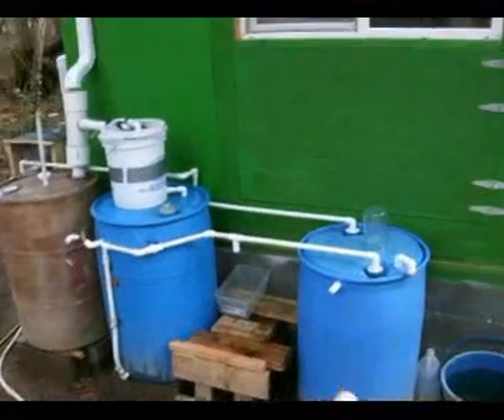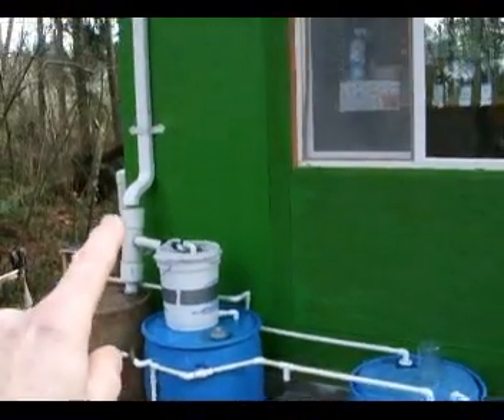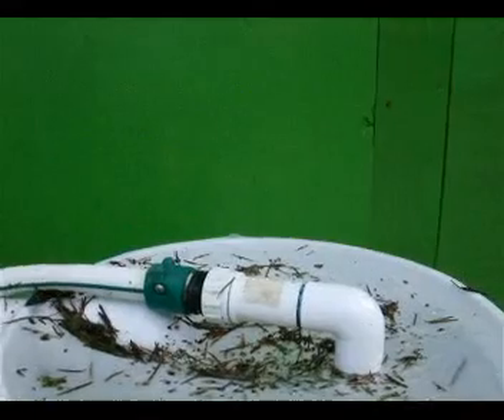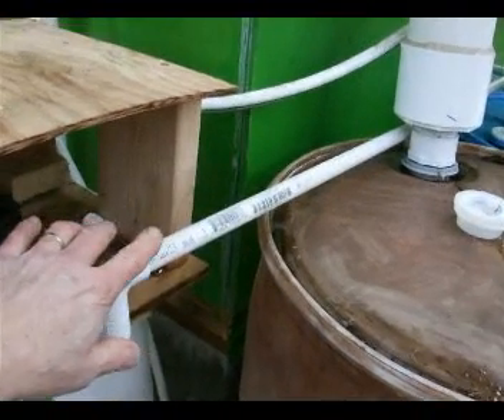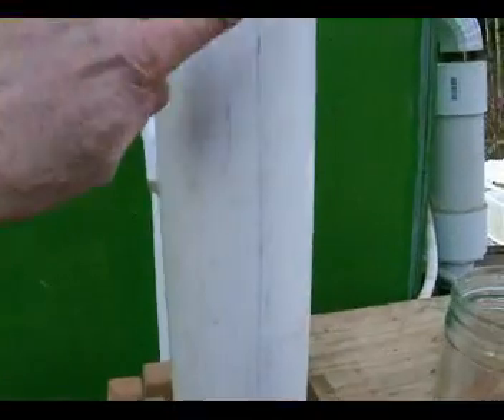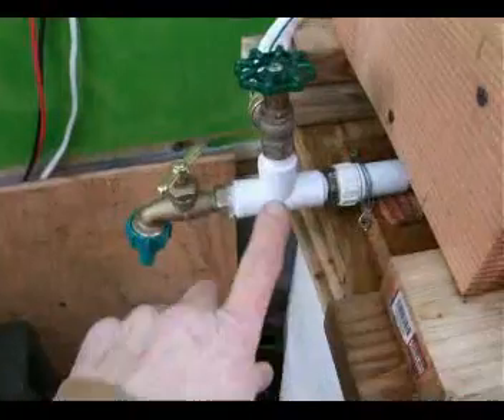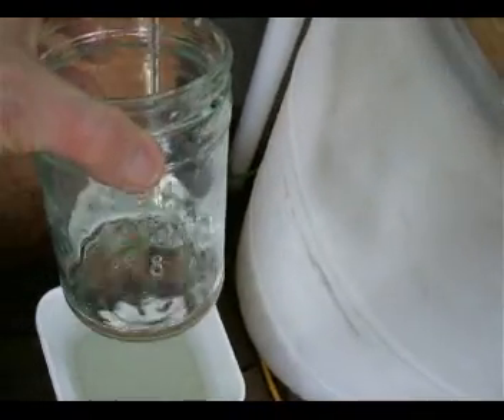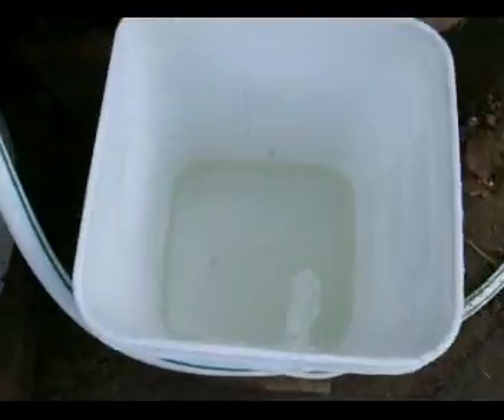Slow sand water filter and roof water harvesting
This is a brief video of the newest filter system set up here. There will be a more detailed video later.